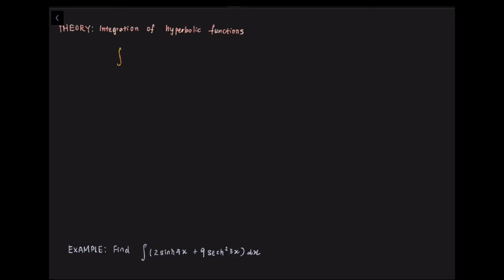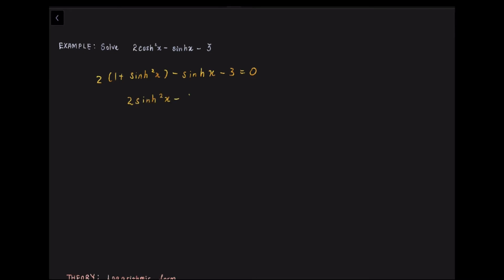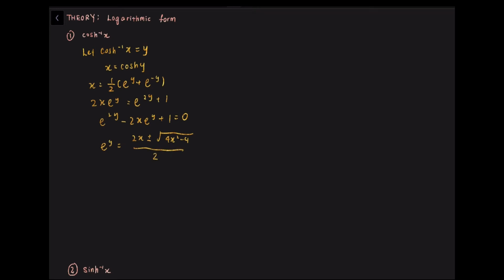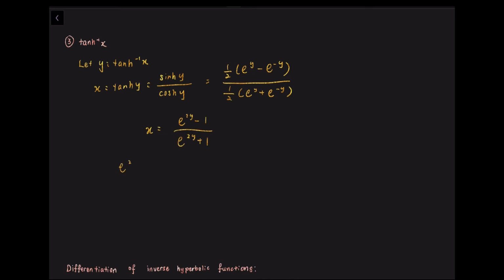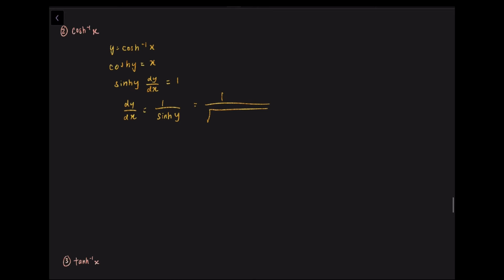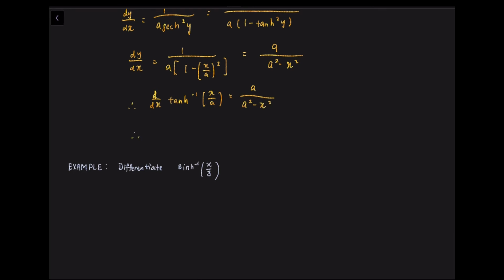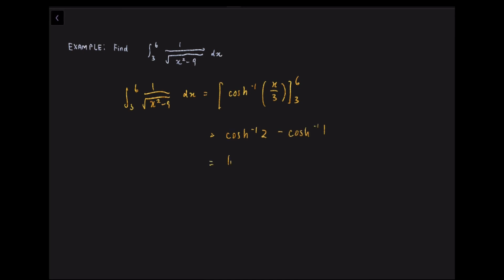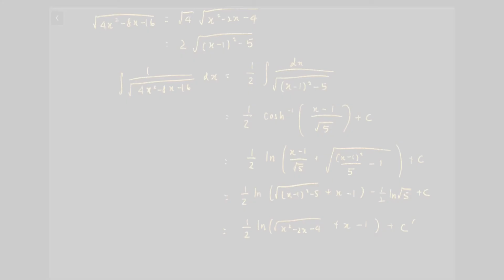[A Level Further Math] Hyperbolic Function | Part 2 | Further Pure Mathematics 2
🎓🧞‍♂️Timestamps
00:48 - Integration
01:28 - Example
02:24 - Example
03:37 - Logarithmic function
07:16 - Differentiation of inverse
11:09 - Example
11:49 - Example
12:33 - Example
13:13 - Example

Mr Koay's A level results:
Mathematics [97]
Chemistry [ 96]
Physics [95]